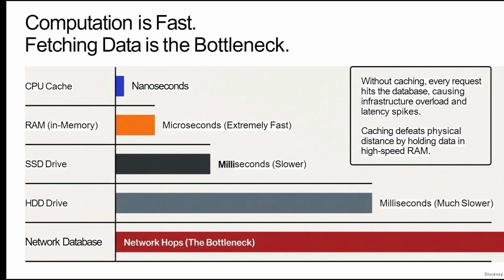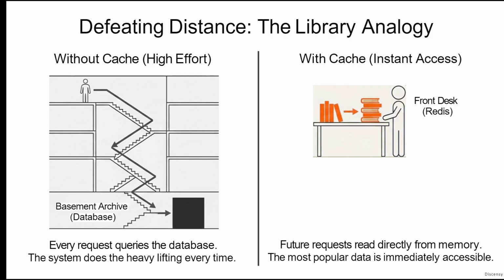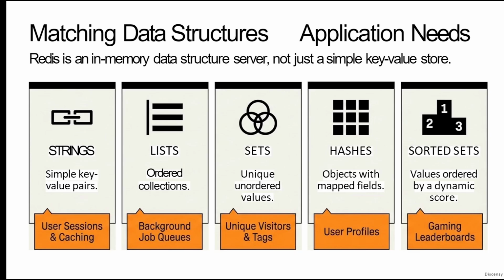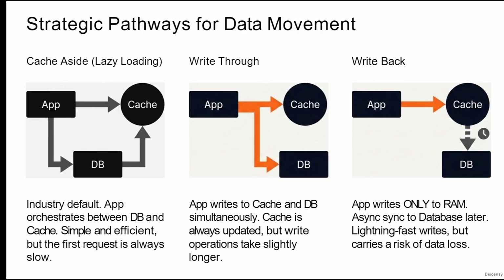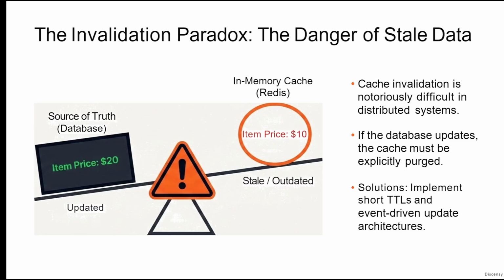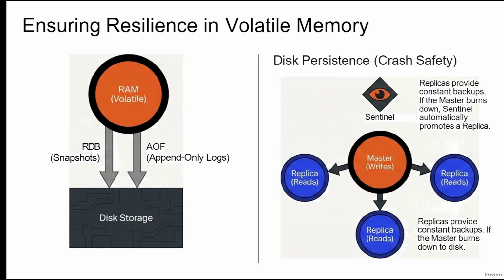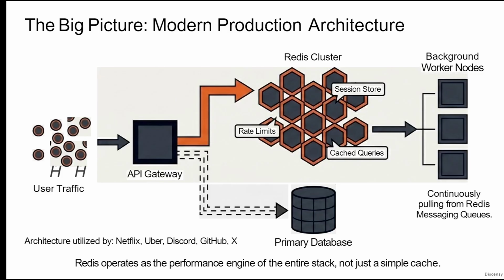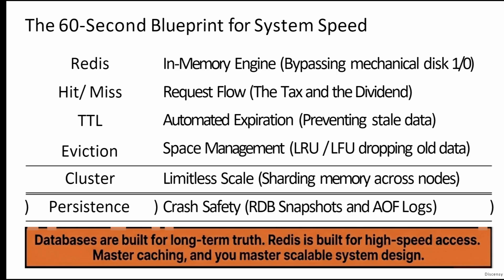How Caching Works (Redis, In-Memory Systems)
This is the recording of the live Discensys session conducted on 9 May 2026, where we explored how caching works in modern systems — from in-memory storage to performance optimization using caching layers like Redis.

The session covers the fundamentals of caching, why it is important for scalability and speed, how cache systems reduce latency, and how modern applications use caching to handle large-scale traffic efficiently.

Discensys is a community-driven open learning initiative focused on making structured, high-quality learning accessible through free weekend sessions.

Topics covered:

• What caching is and why it matters
• In-memory systems and Redis basics
• How caching improves application performance
• Cache hits, misses, and invalidation concepts
• Real-world use cases of caching systems